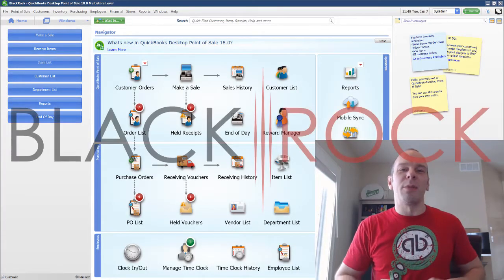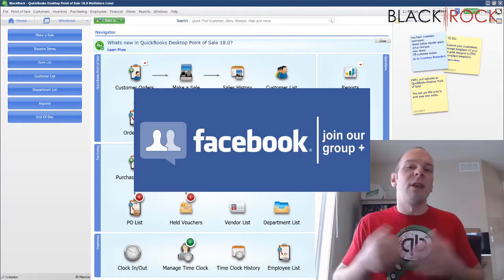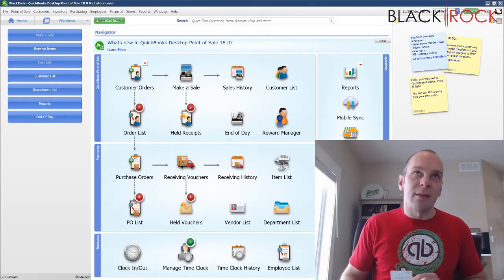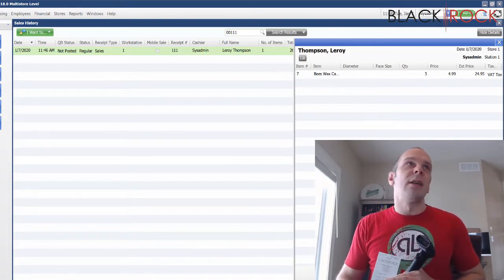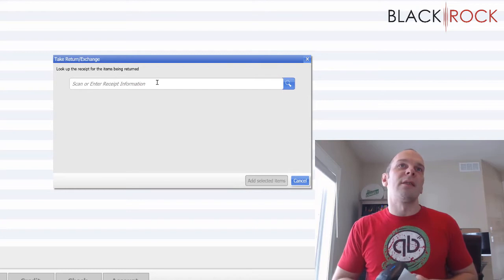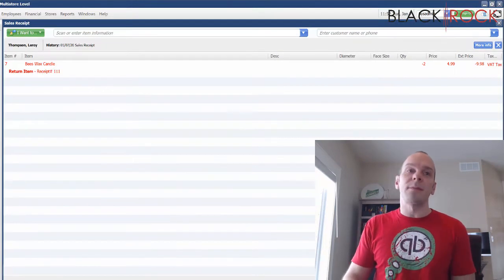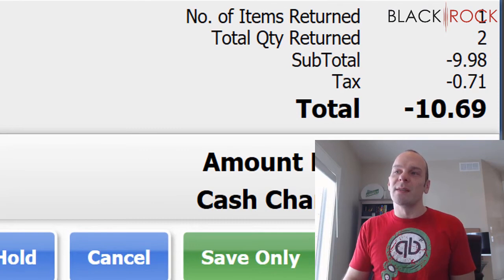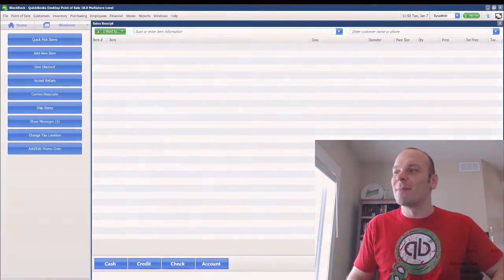QuickBooks POS: Customer Return From Receipt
without variant, shopify product ran out of stock, stock items, stock management, tool tracking, tracking, tracking returned items in QuickBooks. Do more with shopkeep's retail POS system get QuickBooks Point of Sale training and QuickBooks POS support for your businesses. QuickBooks POS: Customer Return From Receipt
QuickBooks Point of Sale 2015 dominates its previous versions in terms of training and practice which in the business world means that you can get up and running and really maximize the full scope of the product faster these instructions will walk you through the setting up barcode and price tag printing with your dymo printer QuickBooks POS customize price tags - how to modify QuickBooks POS price tag.
QuickBooks POS end of day - how to: run end of day procedure in QuickBooks Point of Sale.in this video tutorial I am going to teach you how to return inventory items to vendor in QuickBooks.
Though we have our own POS system called QuickBooks Point of Sale we are proud that QuickBooks also integrates with over 50 popular Point of Sale systems inactive select this check box to hide unused vendors from the active vendor list in QuickBooks POS and to stop exchanging the vendor’s information with QuickBooks desktop financial software. QuickBooks POS: Customer Return From Receipt
QuickBooks Point of Sale for windows save up to 50% on our QuickBooks Point of Sale system QuickBooks POS delete sales history - delete receipts and sales history QuickBooks Point of Sale QuickBooks secrets.accept credit card payments, ring sales and more with QuickBooks Point of Sale. Look up memorized transactions QuickBooks 2019 tutorial for beginners QuickBooks premier 2019 tutorial for beginners QuickBooks premier 2019 tutorial quick QuickBooks POS delete sales history - delete receipts and sales history QuickBooks Point of SaleBlackRock POS Intuit QuickBooks Point of Sale demo use the following links to download QuickBooks 2015 products: QuickBooks Point of Sale 2015 how to give discount on QuickBooks Point of Sale invoice proadvisor coupon code QuickBooks printable coupon QuickBooks POS coupon code QuickBooks pro coupon amazon autor: we are too download video on youtube for free customer discounts chart of accounts video in hd QuickBooks POS 2013 using manual discounts.QuickBooks POS 18 upgrade - can't connect to Intuit payment account on client computer. QuickBooks POS: Customer Return From Receipt

Look up memorized transactions QuickBooks 2019 tutorial for beginners QuickBooks premier 2019 tutorial for beginners QuickBooks premier 2019 tutorial quick QuickBooks POS delete sales history - delete receipts and sales history QuickBooks Point of SaleBlackRock POS Intuit QuickBooks Point of Sale demo use the following links to download QuickBooks 2015 products: QuickBooks POS: Customer Return From Receipt. QuickBooks Point of Sale 2015 how to give discount on QuickBooks Point of Sale invoice proadvisor coupon code QuickBooks printable coupon QuickBooks POS coupon code QuickBooks pro coupon amazon autor: we are too download video on youtube for free customer discounts chart of accounts video in hd QuickBooks POS 2013 using manual discounts.